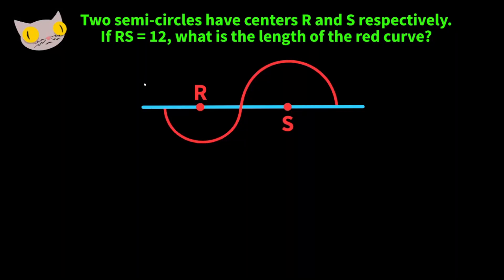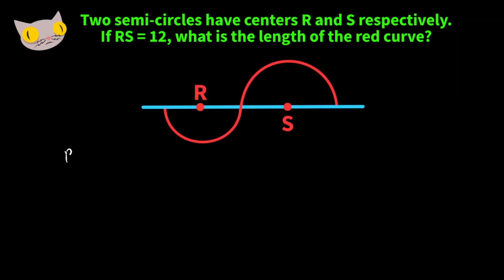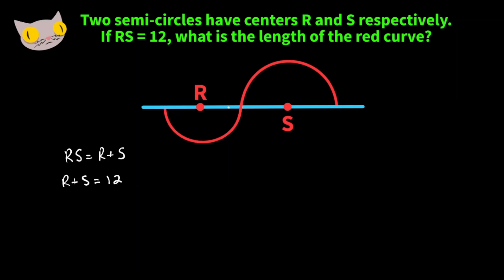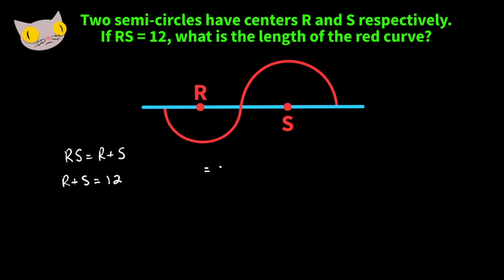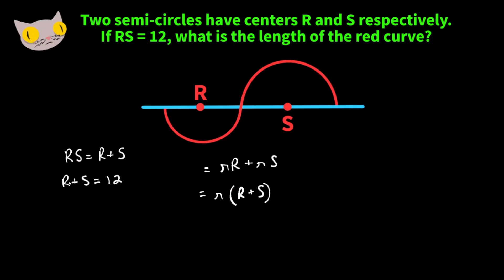Find the Length of the Curve | SAT Math Problem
In this video, we do a fun problem with circles.